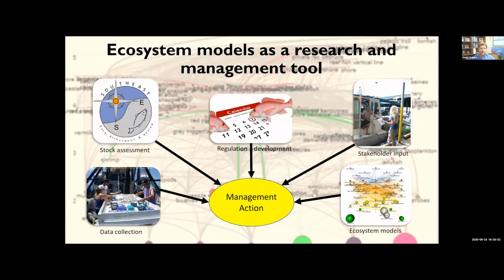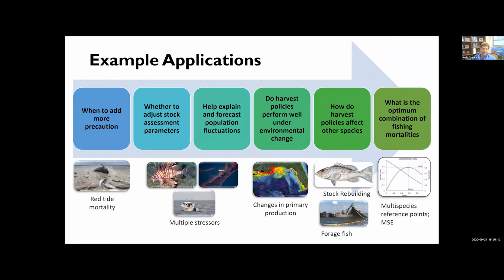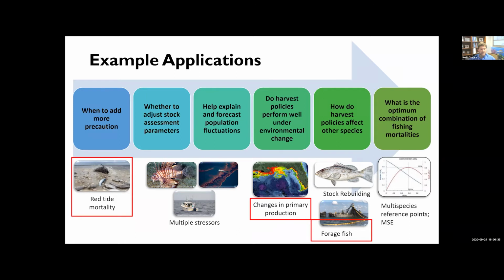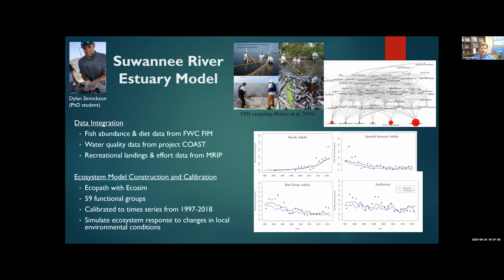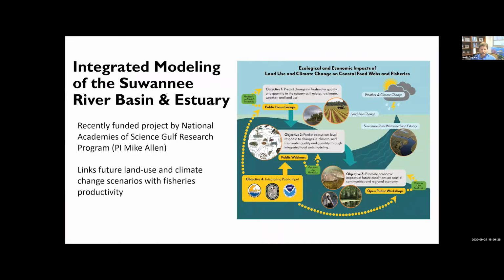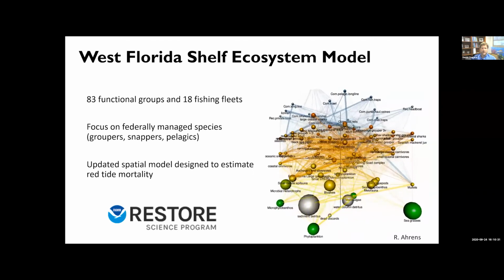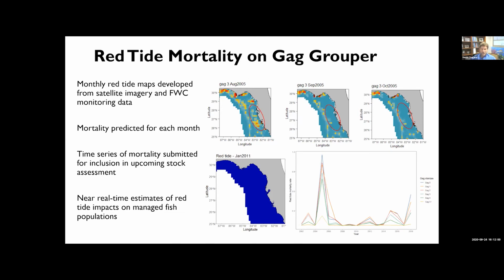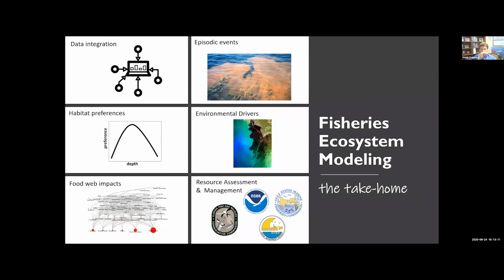Nature Coast Currents - Fisheries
Ecosystem-based fisheries management, or EBMF, recognizes that individual species are connected to their surrounding environment through food web interactions and habitat relationships. EBFM is necessary to ensure that our ecosystems and fisheries are sustainable into the future, even as the surrounding environment is changing. In this session, we discuss research projects that aim to understand how environmental drivers affect fish populations and coastal food webs, and how ecosystem models are being used to support EBFM. And stick around for a Q&A with our panel of fisheries scientists, including Dr. Dave Chagaris and his students!